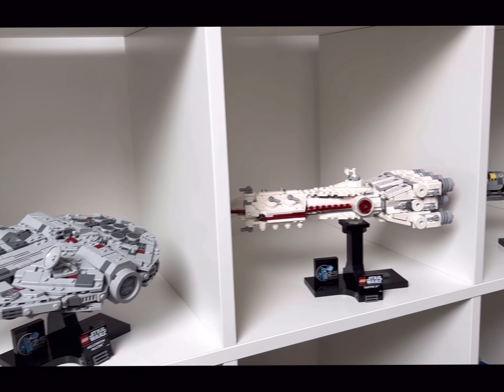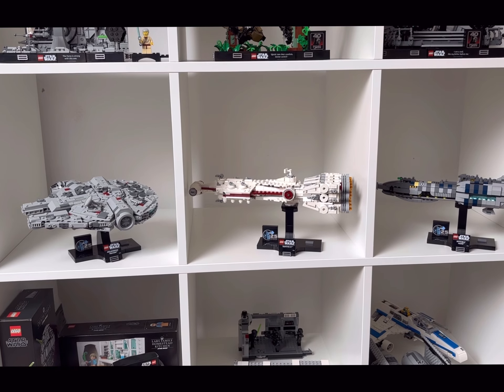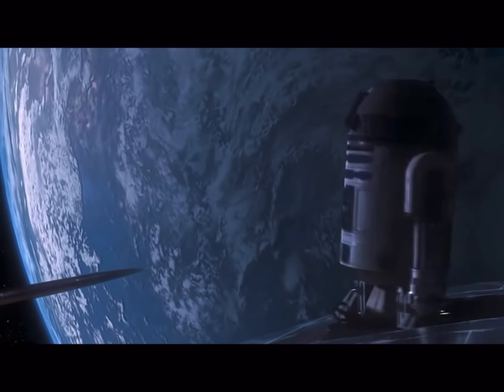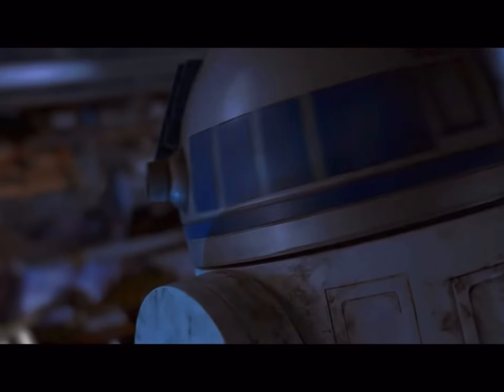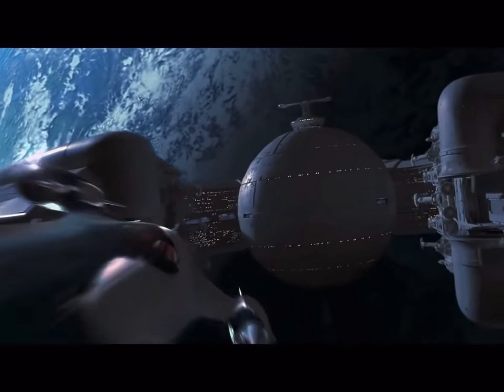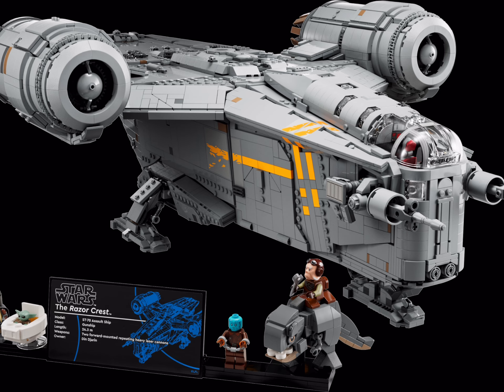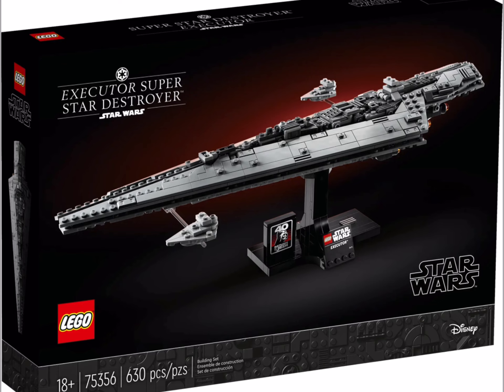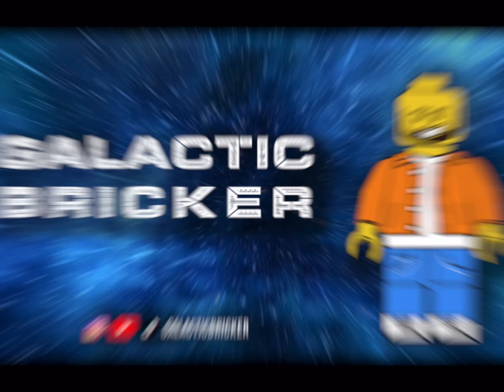LEGO STAR WARS Starship Collection, What is next? Part 2